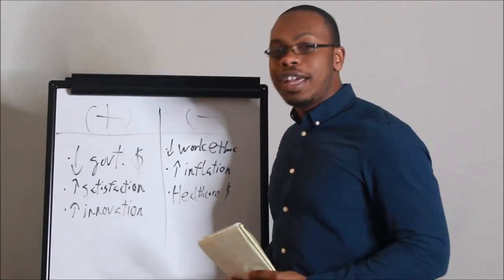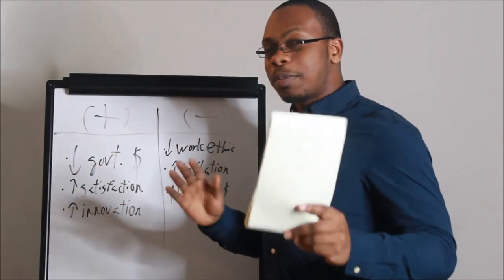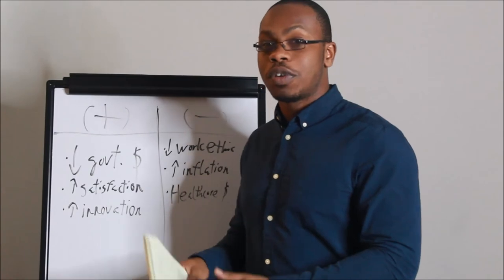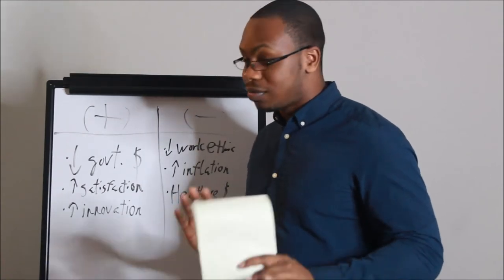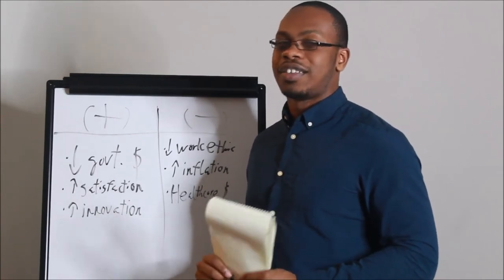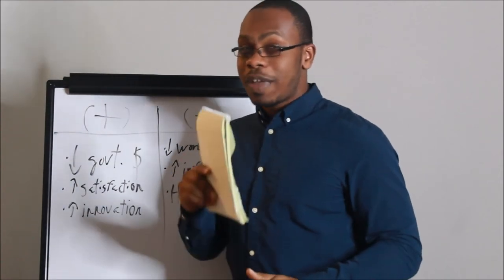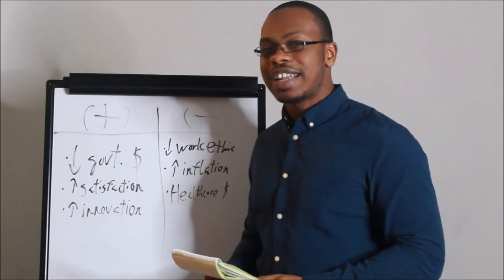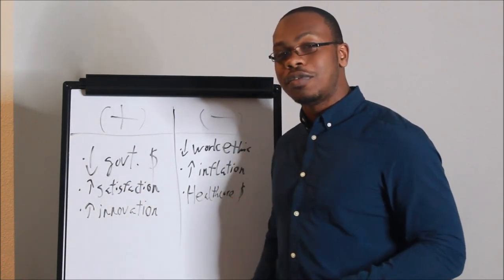Why America Should Consider Universal Basic Income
Universal basic income (UBI) is the idea that every person in a country should be paid a small payment on a monthly basis just for living. I argue that this idea can be appreciated by both liberals and conservatives, especially in today's world where automation and income inequality is leading to the disappearance of the middle class.

In this video, I'll talk about the advantages of having UBI, as well as some disadvantages to it (and no, decreased work ethic is not a real weakness to the idea).

BE CURIOUS. CREATE VALUE. CHANGE THE WORLD!

Beat Credit - "Fancy" by Oskar Mike/Anno Domini Nation